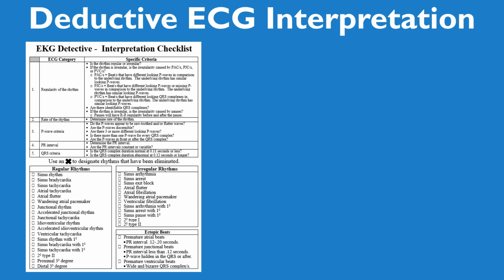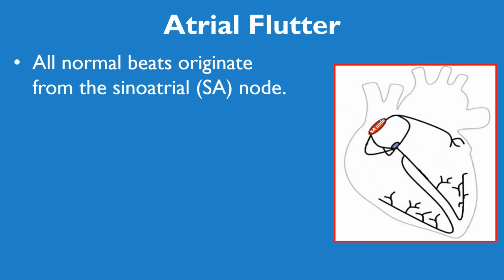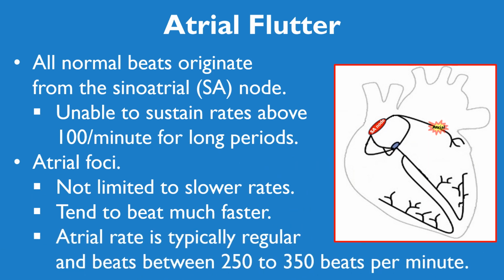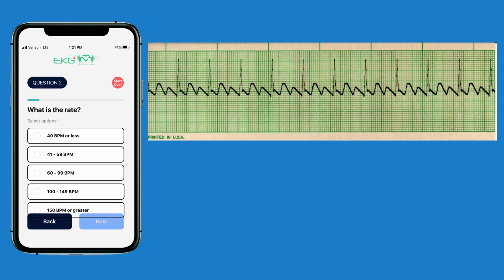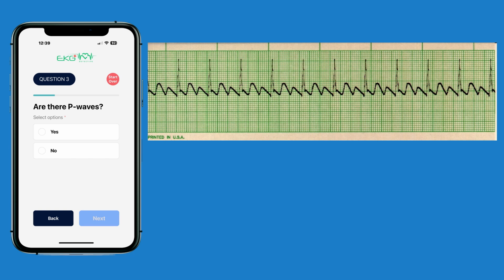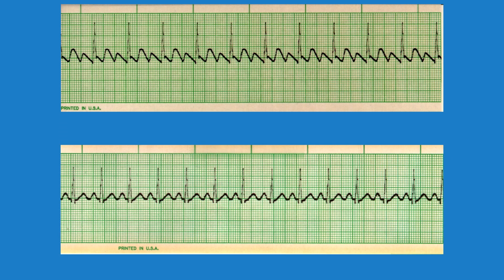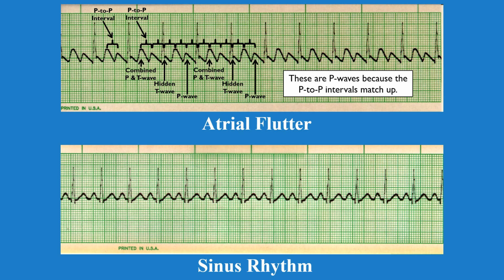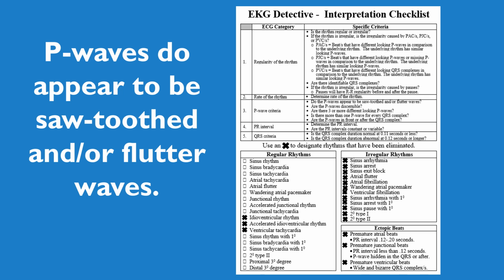Video #6 Atrial Flutter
This is the sixth video in the EKG Detective series.  The focus for this months video is premature atrial contractions.

This video has been released in conjunction with the EMS1.com article that will be published in October 2024.